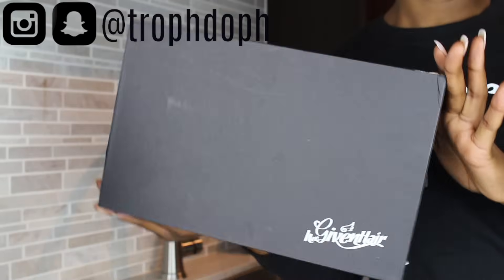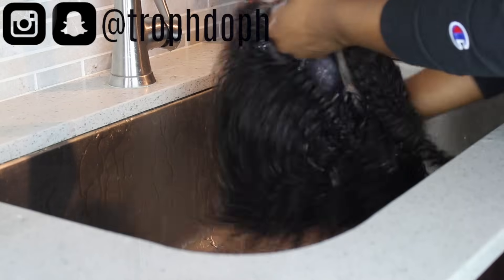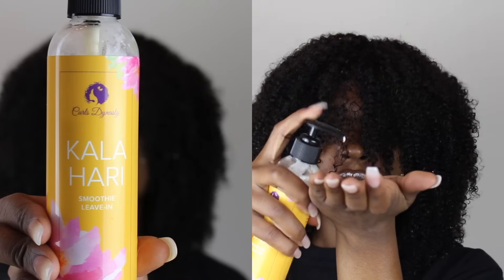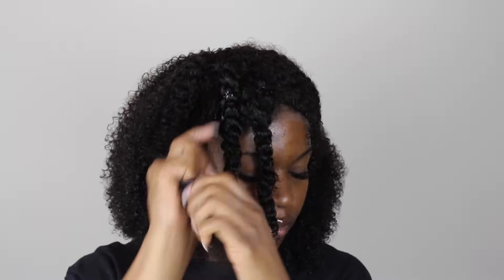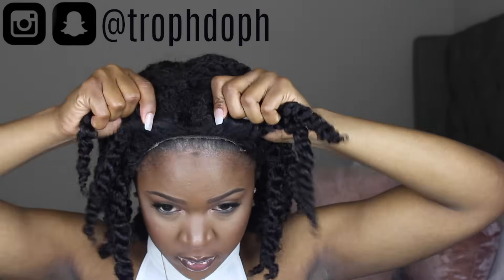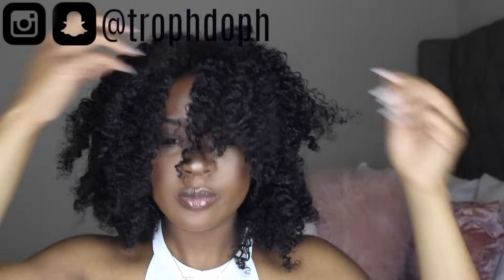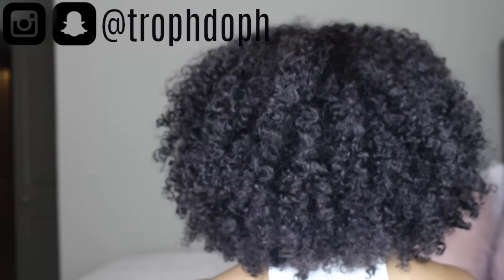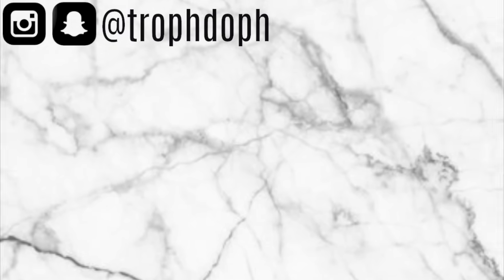I'M SHOOK! 😱This is the MOST NATURAL WIG EVERRRR! | HERGIVENHAIR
Hergivenhair wig, Natural Wig, Best Wig Ever Type 4 Hair

Unit:"Proud of Your Coily" Unit-PSTLW03S
Cap size: M
Hair length: 14 inches
Cap/lace color: Light Brown

PRODUCTS USED:
Tresemme Conditioner
Detangling Comb

♡ S N A P C H A T➜ trophdoph (most active on here!)

You X You : Epidemic Sounds

Effects:
Nicolebbbb
Gabrielle Marie